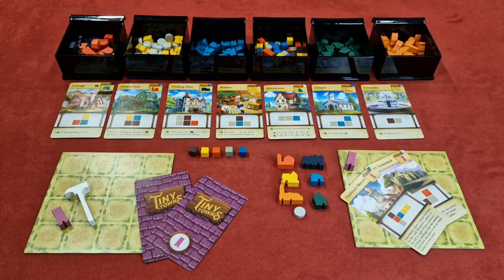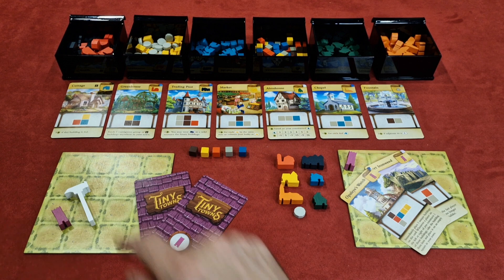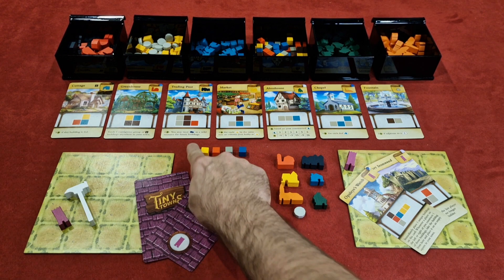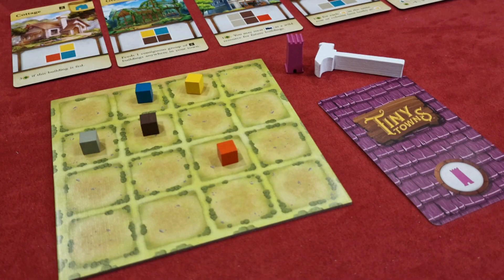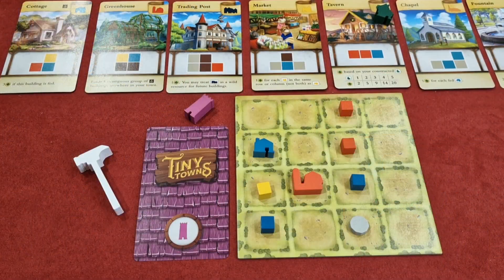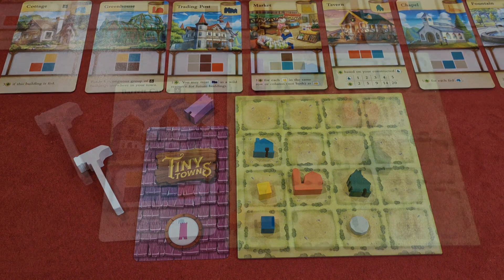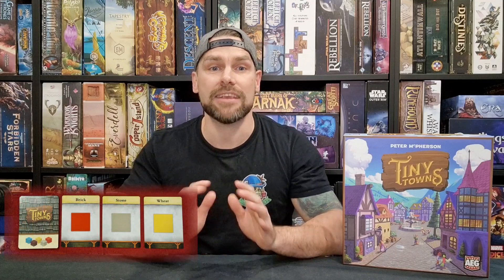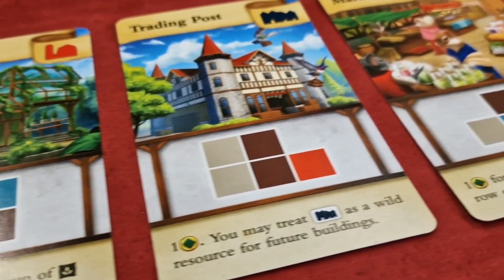Tiny Towns Review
Tiny Towns is a 1-4 player abstract game where you are the Mayor of a little secluded town looking to use various resources to construct buildings. Careful planning is required as the buildings provide victory in different ways depending on how you develop your town.